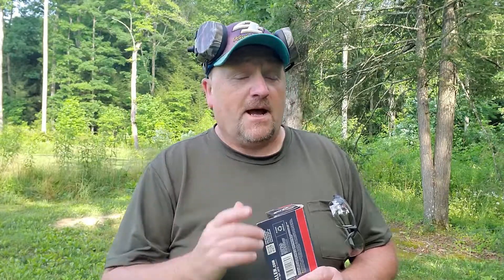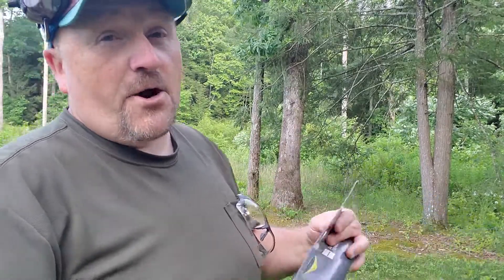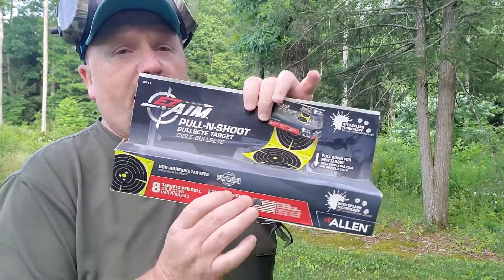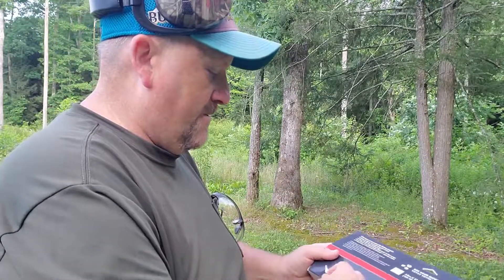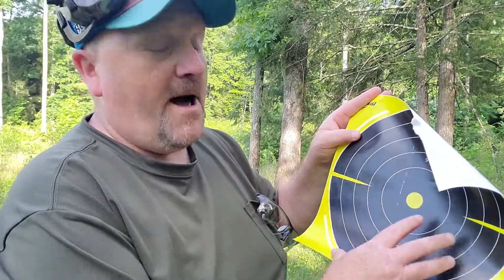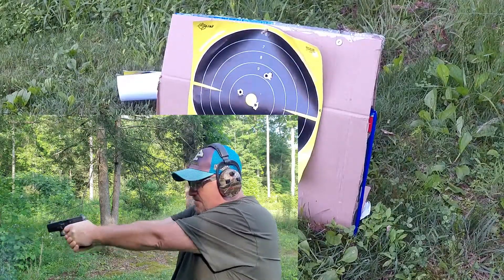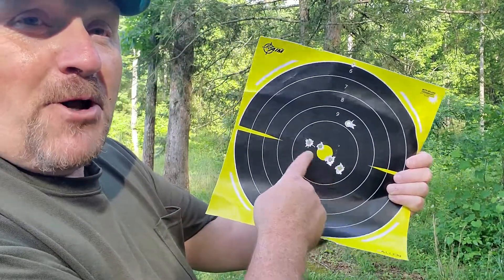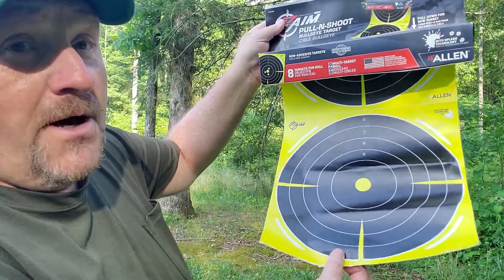Rifle and Handgun Targets see were your hitting SPLASH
shootingrange Glock outdoors Great hit indicator easy storage or hang and leave easily see were shot placement is short or long range shooting.